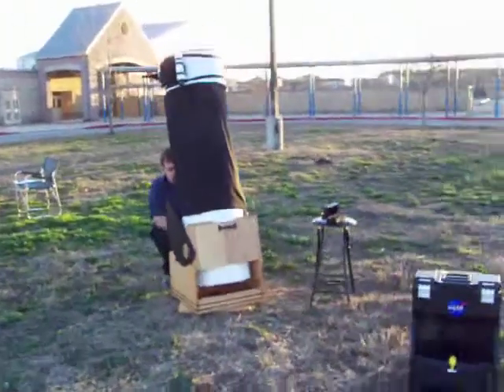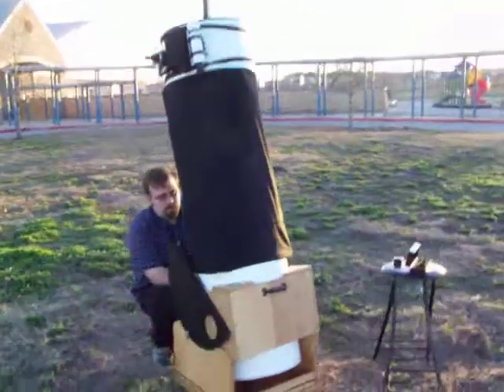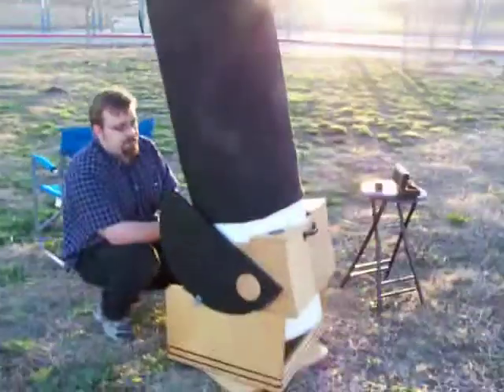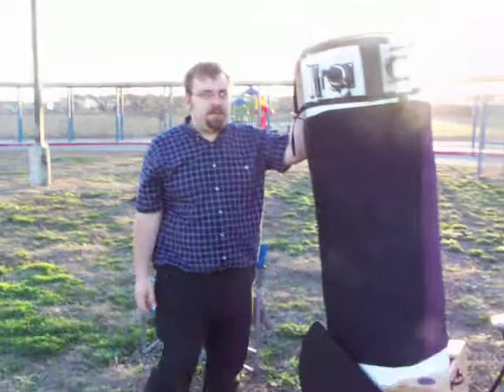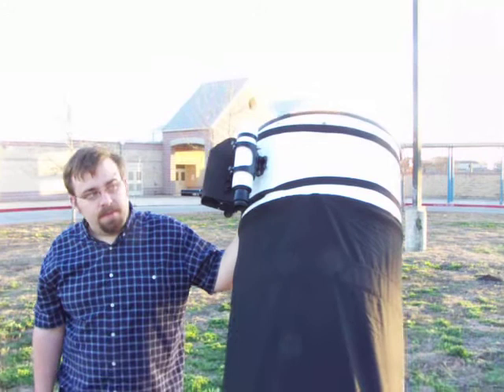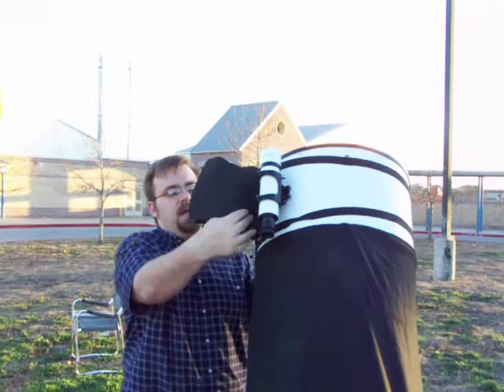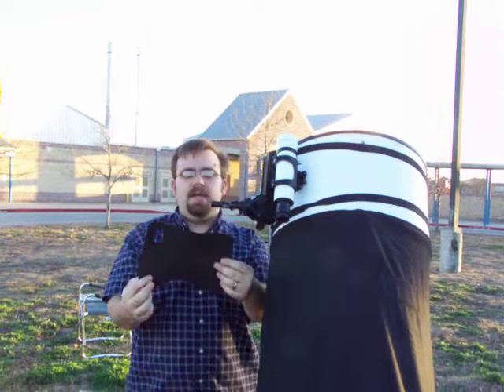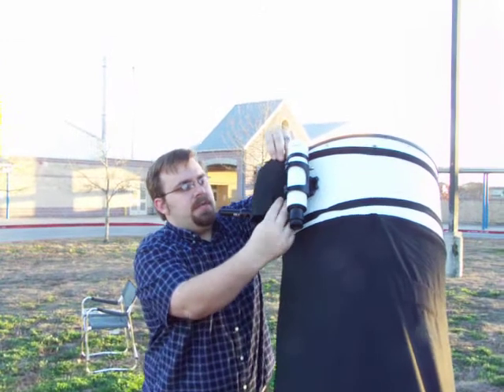Astronomy out reach